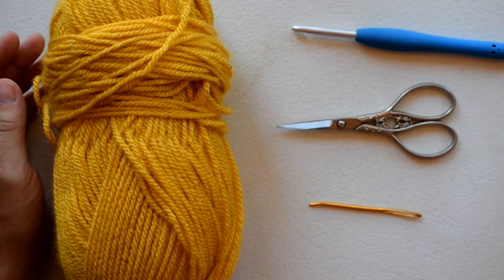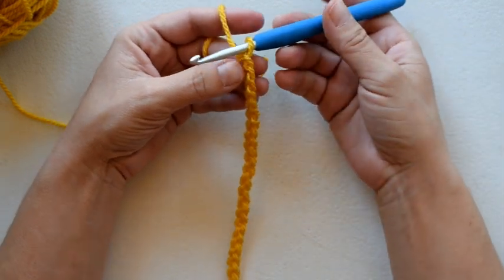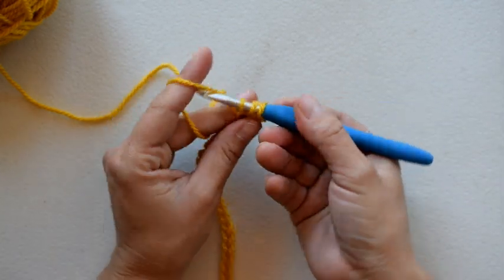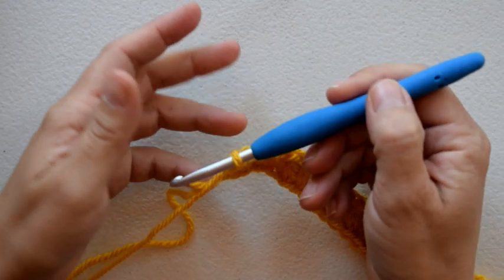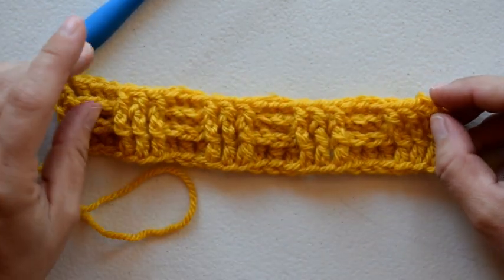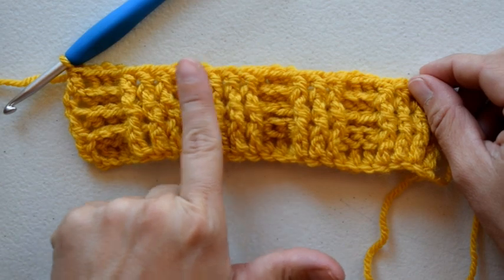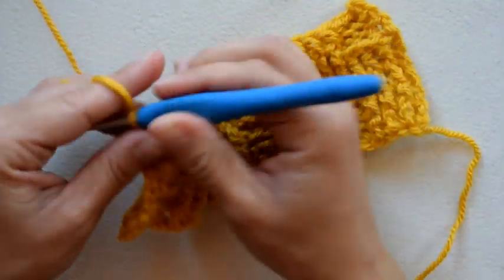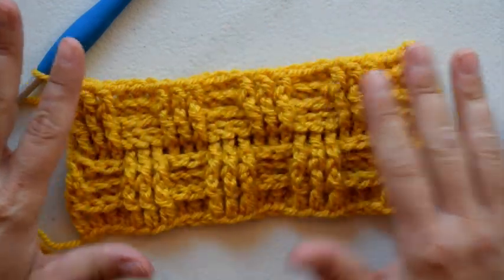How to Crochet the Basketweave Stitch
This video tutorial shows how to crochet the Basketweave Stitch! This stitch has such a beautiful texture that is perfect for blankets or hats. This is an easy+ level stitch. I think an ambitious beginner could definitely tackle this!

**A basic knowledge of crochet stitches and techniques is needed**

STITCHES USED--
chain
double crochet
front post double crochet
back post double crochet